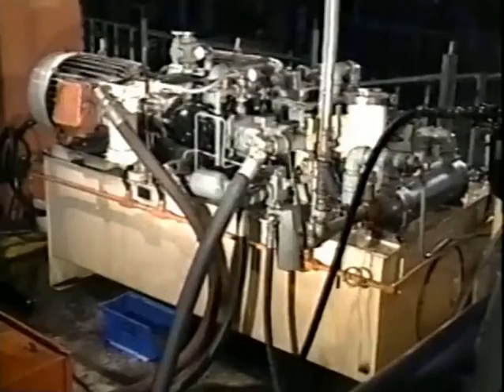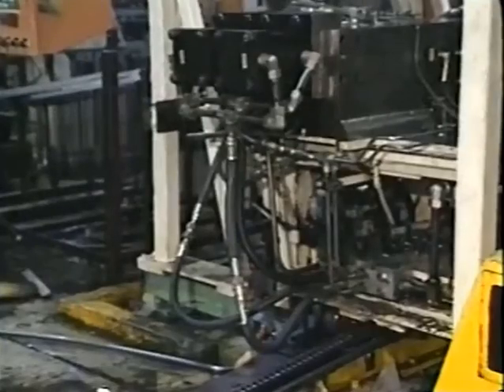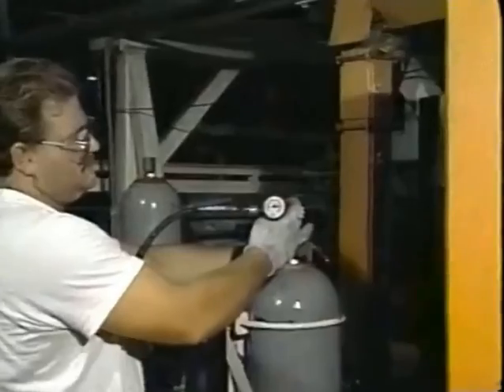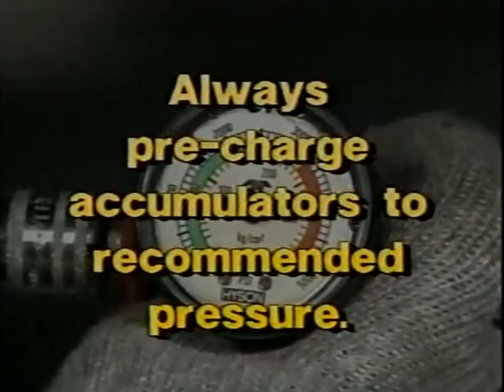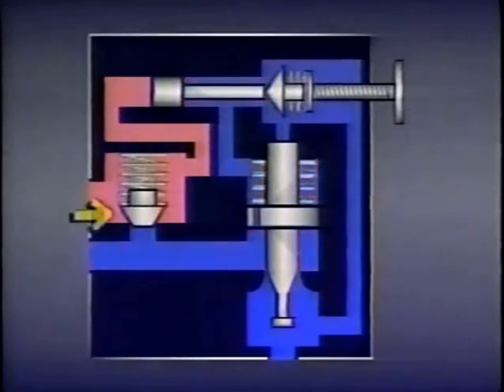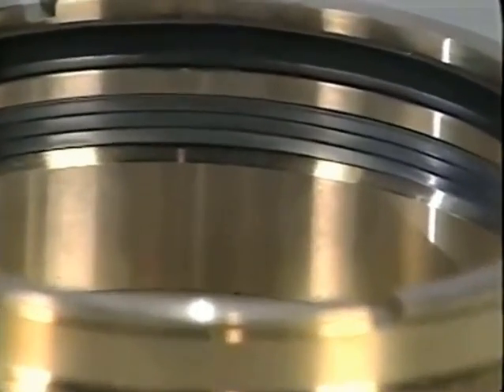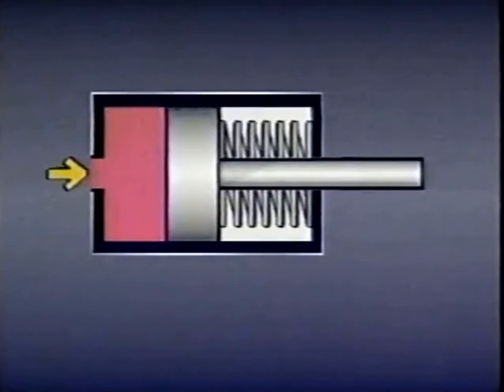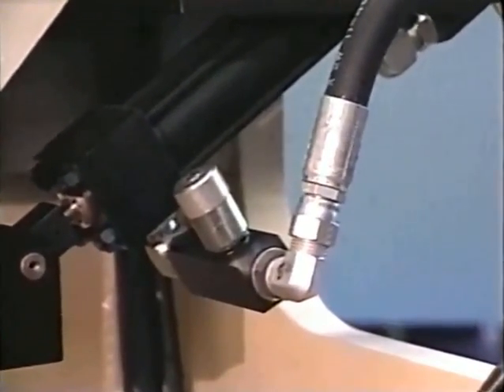Industrial Hydraulic Technology 8: Accumulators and Cylinders